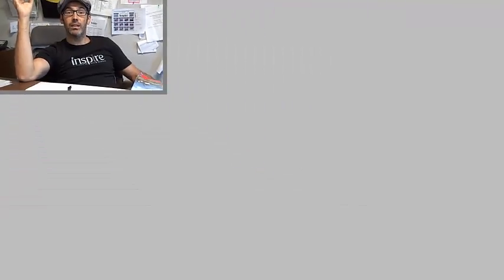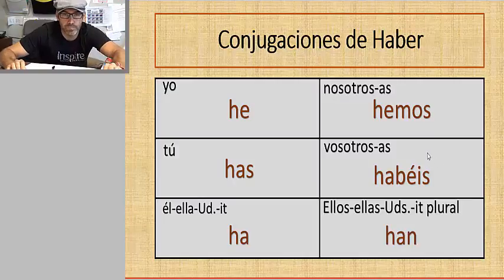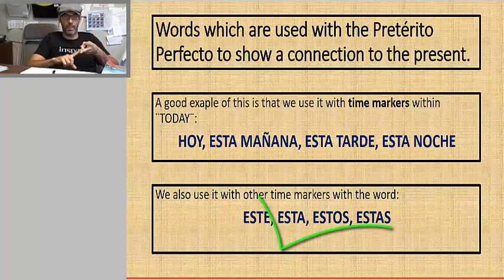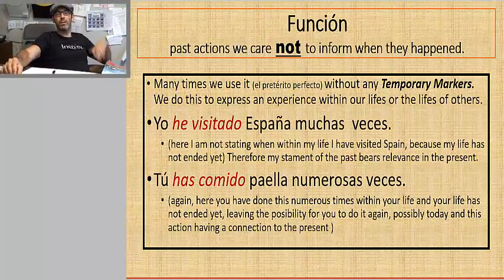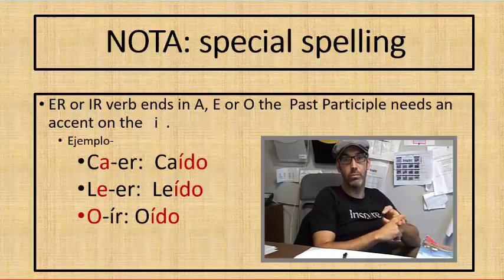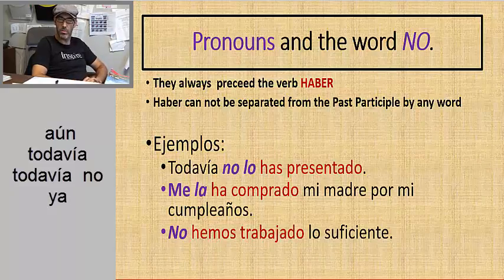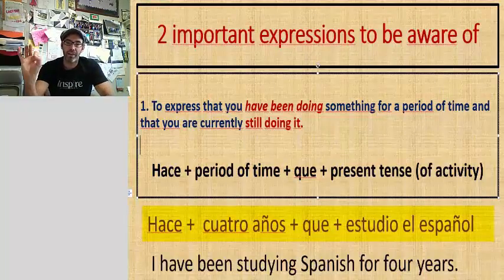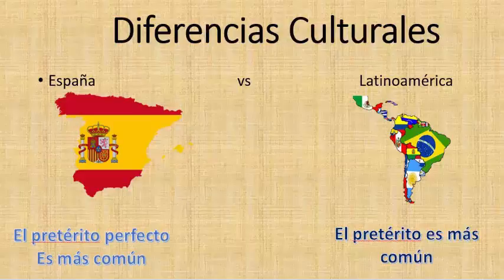Preterito perfecto 3